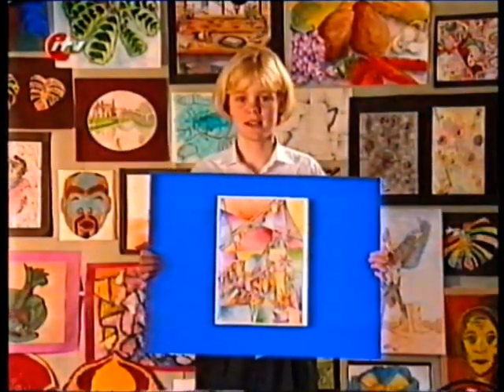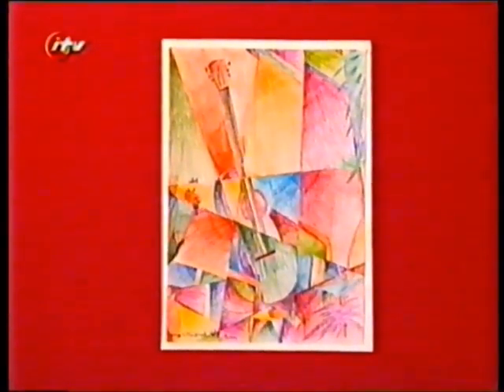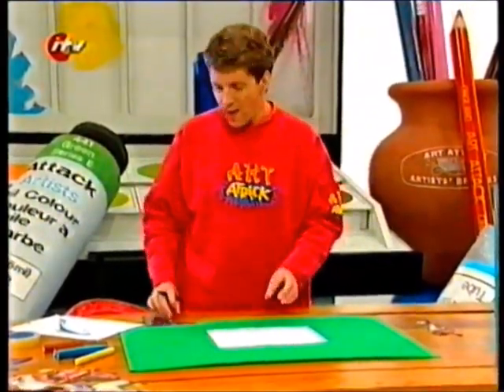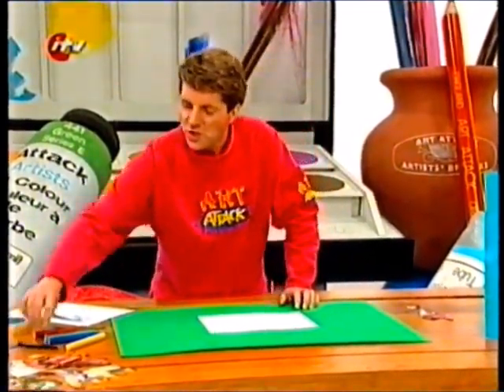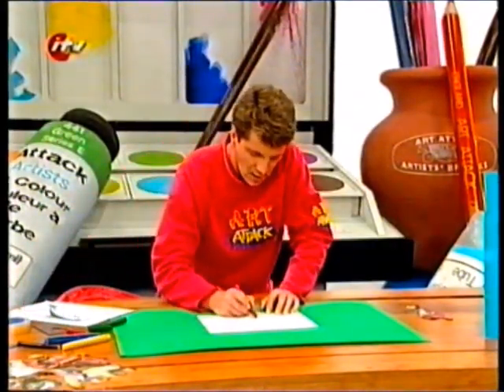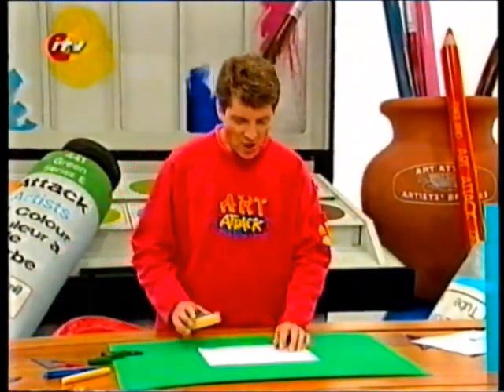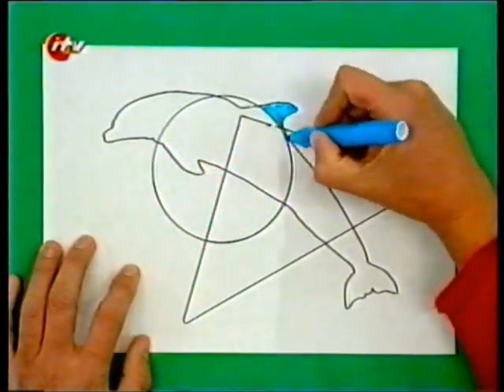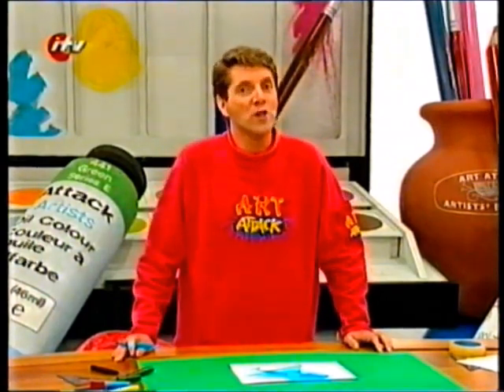Art Attack - Series 10, Episode 7 (1998) Clip 295: Disjointed Picture